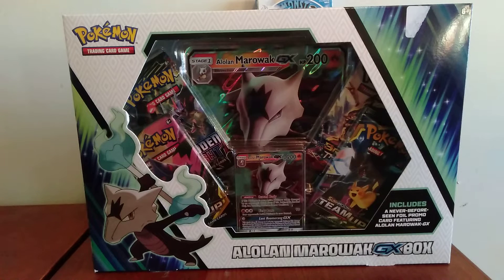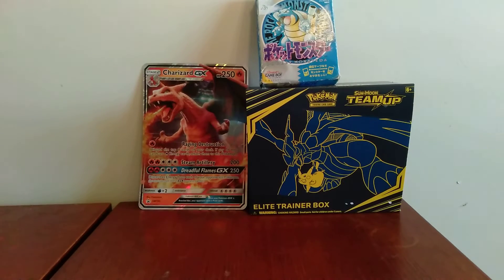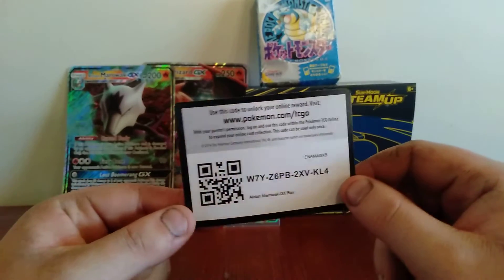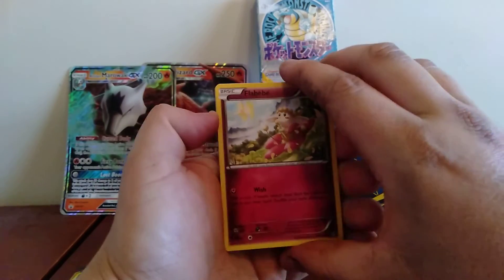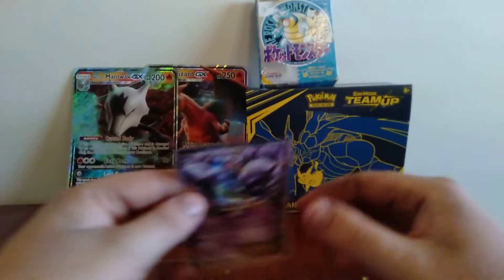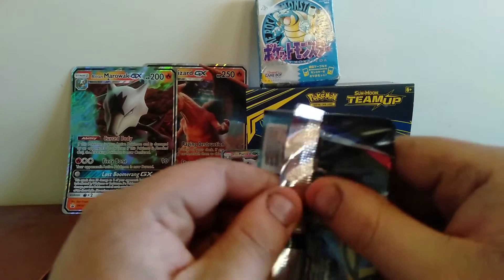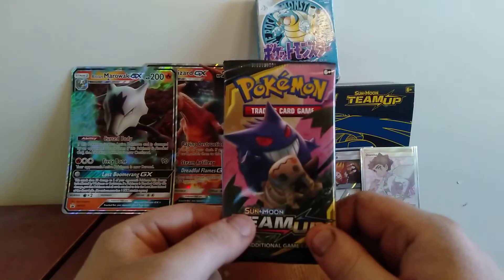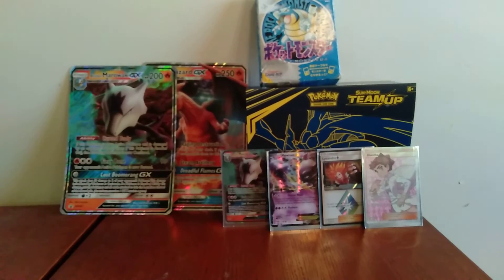Alolan Marowak GX Box Pack Battle VS Pokemon Chat-eau Podcast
pokemon packbattle pokemonpackbattle alolanmarowakgx alolanmarowakgxbox alolanmarowakpackbattle Hey everyone lightning here and welcome to another pack battle video in this video I'll be a versing pokemon chat-eau this will be the same as the last pack battle you guys decide who wins the pack battle so whoever you think got the best pulls let us know in the comments please check out Pokemon chat-eau's video link will be below hope you enjoy and I'll see you in the next video have a nice day.

pokemon chat-eau podcast's twitter @pokemonchateau